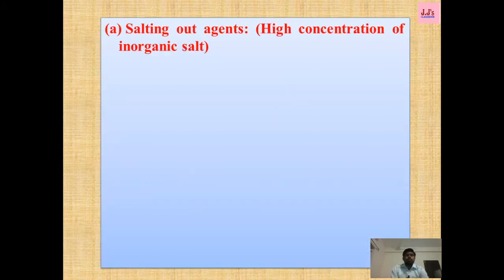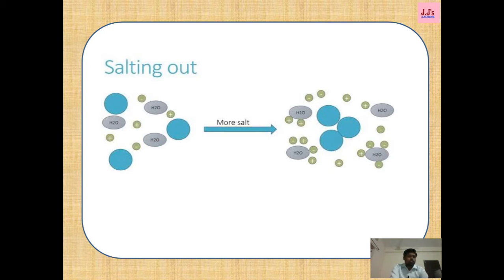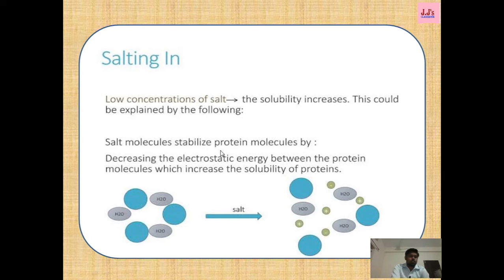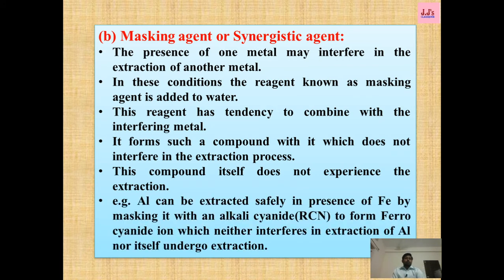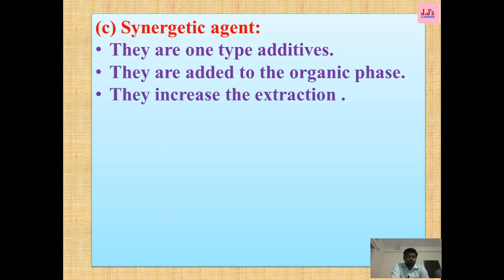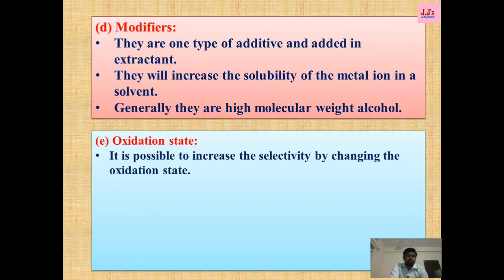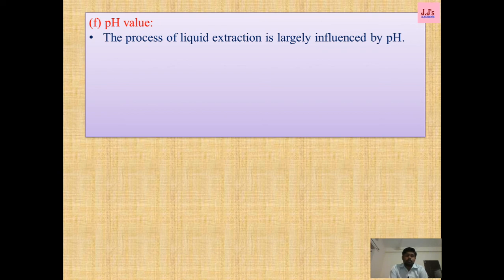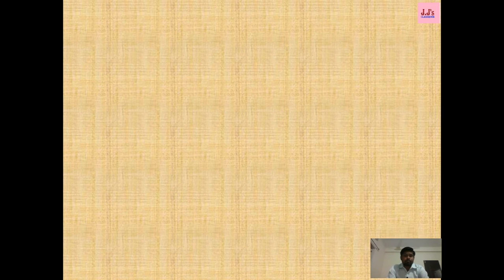solvent extraction lecture 4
factors affecting on solvent extraction